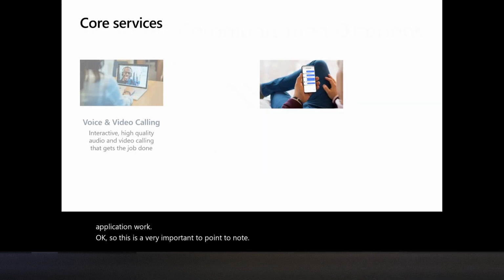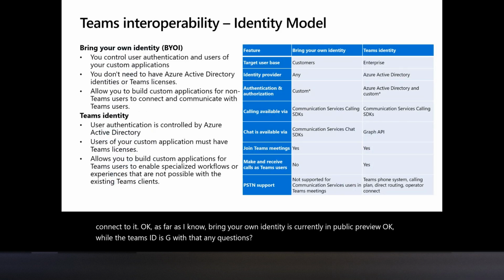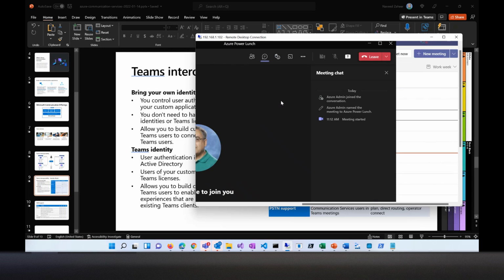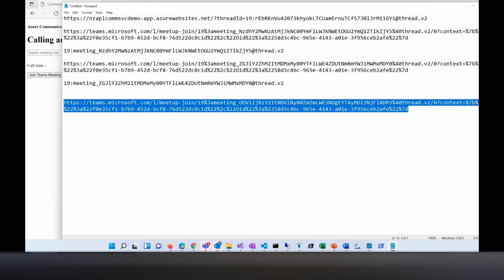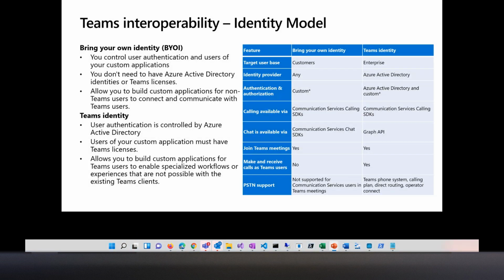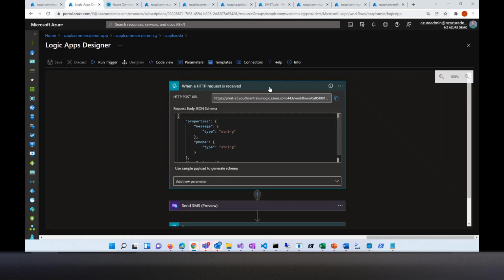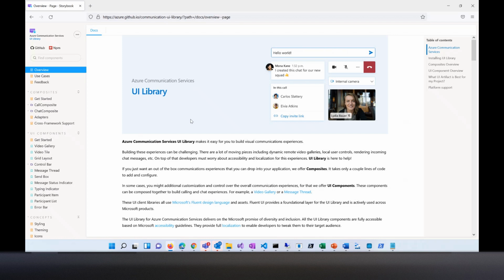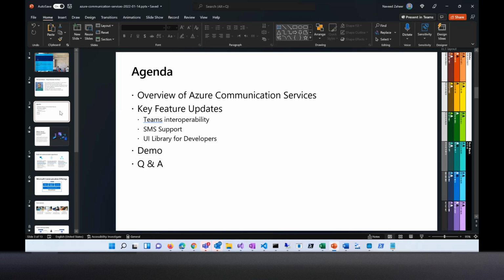Azure Communication Services Updates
Please join this webinar to learn how you can use Azure Communication Services, a cloud-based services with REST APIs and client library SDKs, to integrate communication into your applications. You can add communication features to your applications without being an expert in communication technologies such as media encoding and real-time networking.